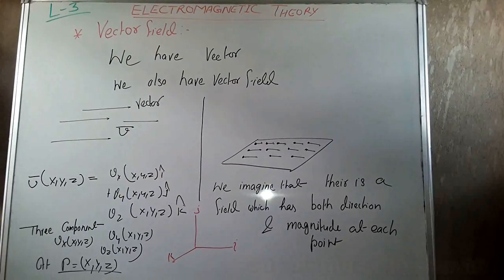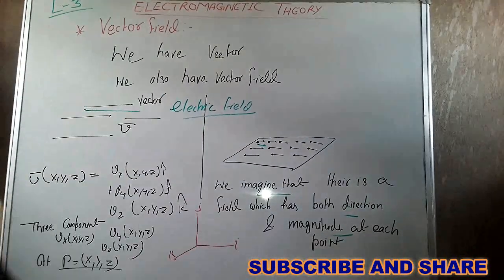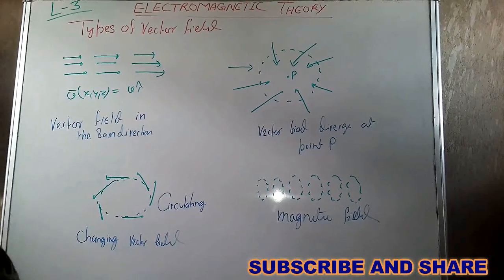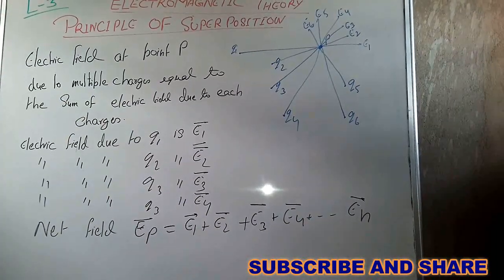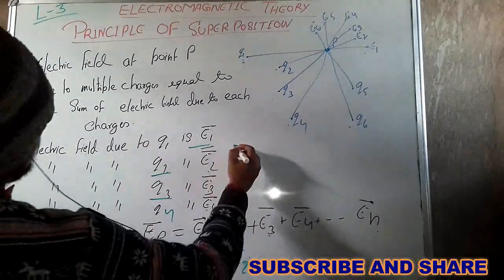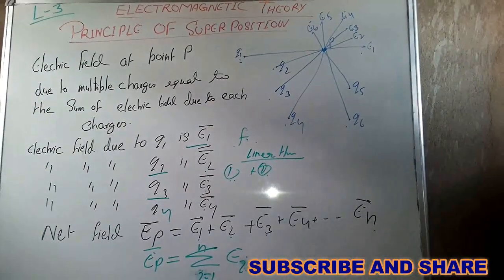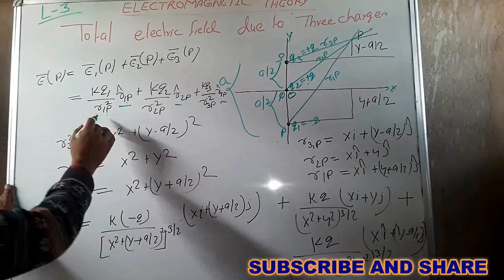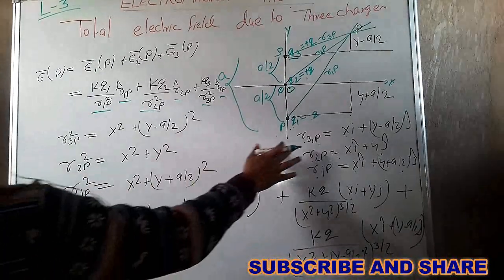LECTURE 3 VECTOR FIELD ,SUPERPOSITION RULE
ELECTROMAGNETIC FIELD IS THE VECTOR FIELD.
IT FOLLOWS SUPERPOSITION PRINCIPLE.